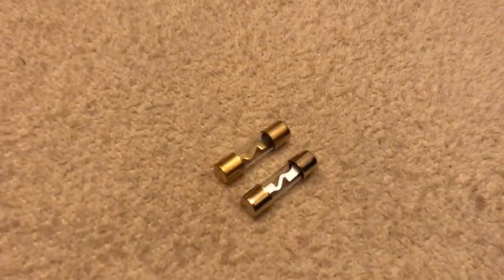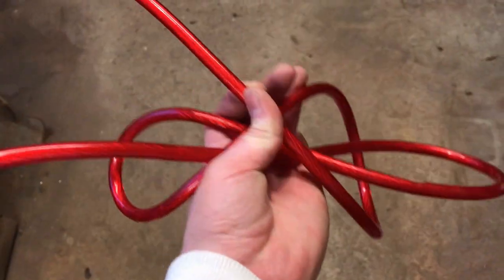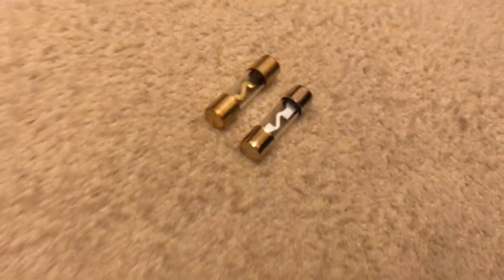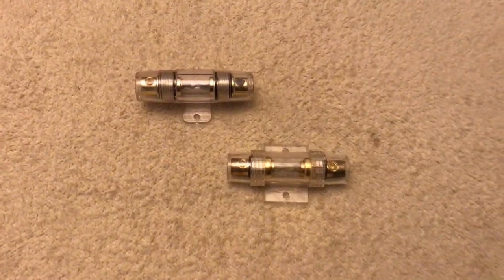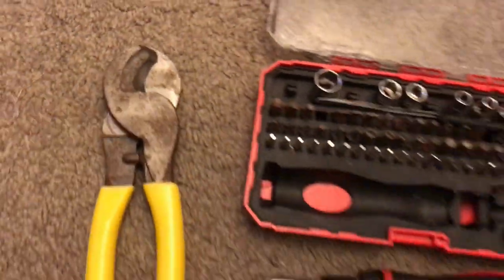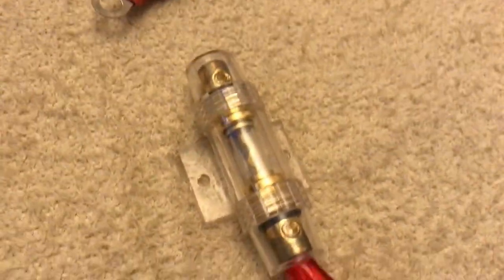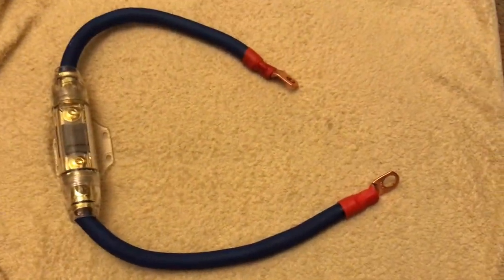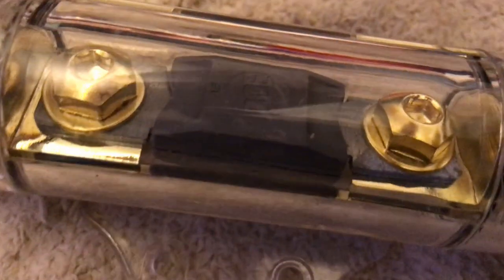What FUSE SIZE Do I Need For My POWER WIRE? 12v Electronics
Fuse Sizes Explained!

What fuse size for my amp? See below

Max fuse size for power wire:
10awg 30amps
8awg 50amps
6awg 80amps
4awg 125amps
2awg 200amps
0awg 325amps

You fuse for the WIRE SIZE, not what you are connecting to. ALWAYS run a fuse, and to be safe use the guidelines above. I personally run 300a fuses inline with my 0awg wires, for a big class D monoblock amplifier running at less than 1ohm.

I would suggest an ANL fuse holder over an AGU fuse holder, due to it feeling more well-built, stronger, and more reliable (in my experience).

How to know what fuse size to use for car audio. What fuse do I need for my amplifier? I will show you what fuse size you need in this video, and how big of a fuse that is ideal for your setup.

Comment your project, any questions, or any video ideas.